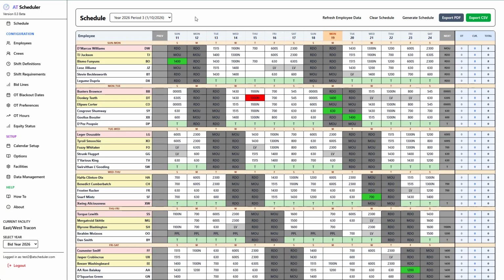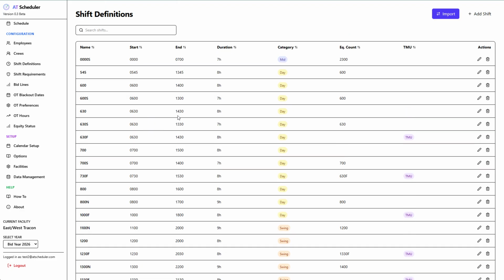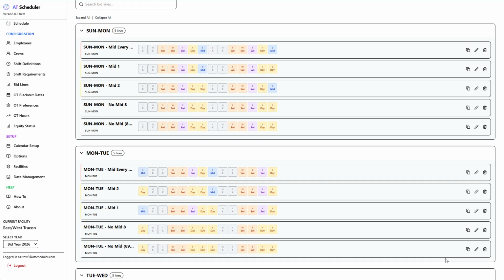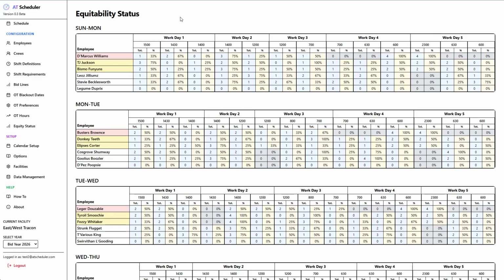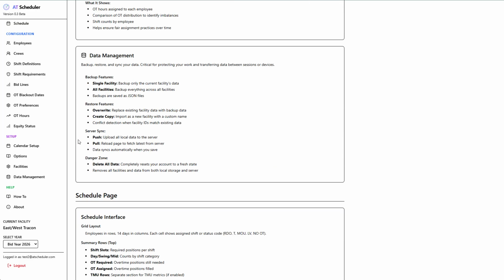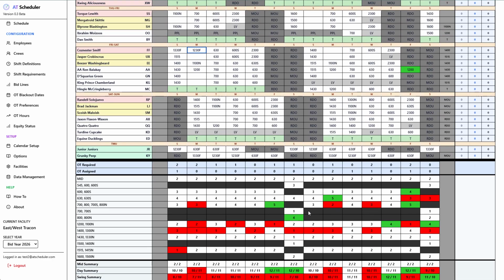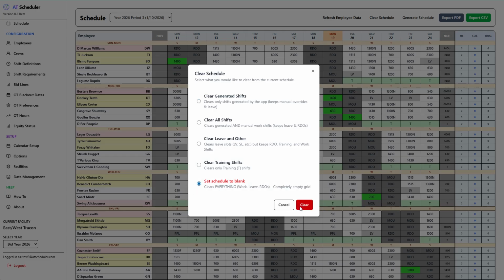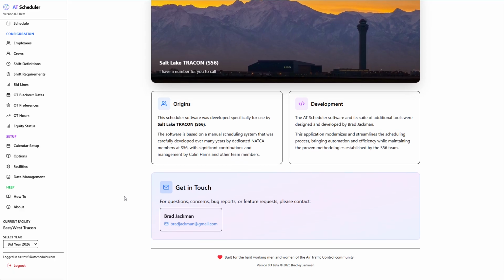ATScheduler.com Setup Instructions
This is a walkthrough of how to set up your facility on AT Scheduler, and how to take advantage of all the features that can help make scheduling at your facility smoother.